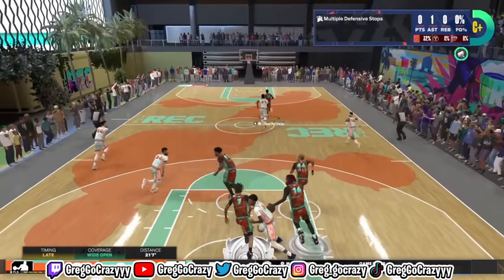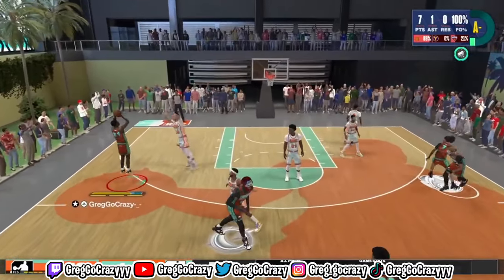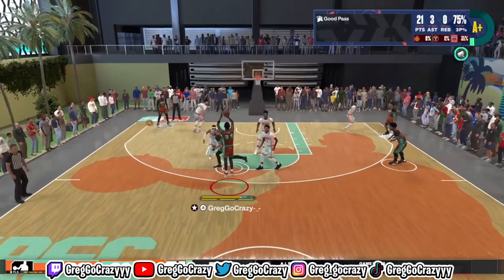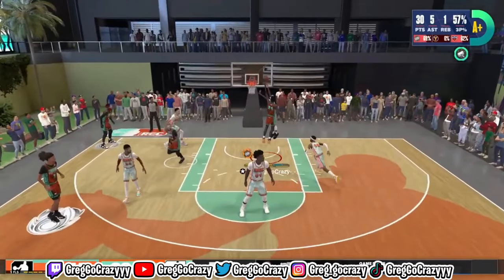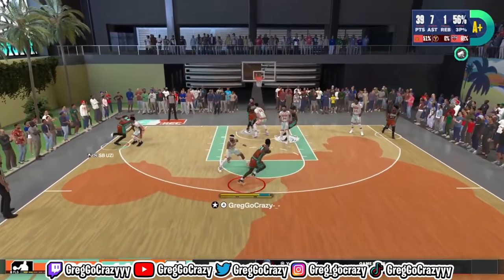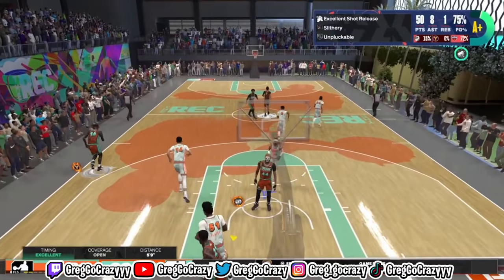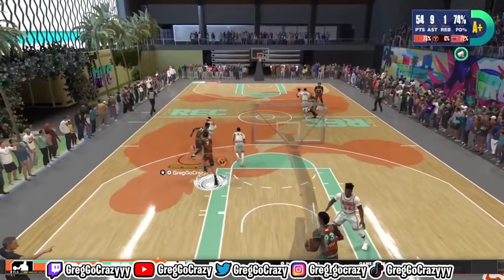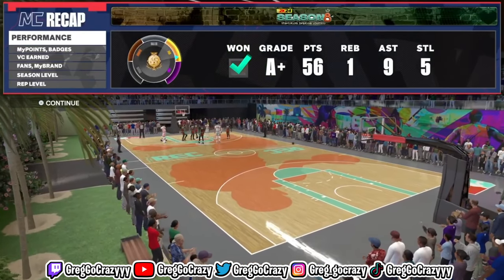This Team USA ANTHONY EDWARDS Build is TERRORIZING REC PLAYERS on NBA 2K24!